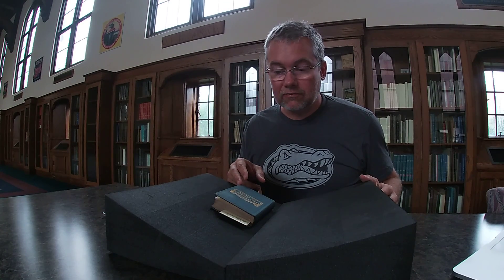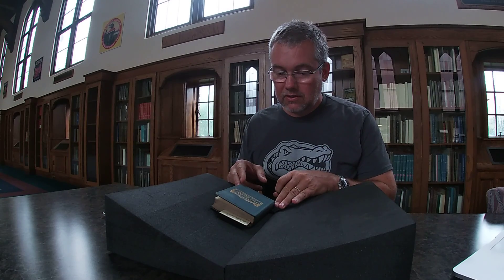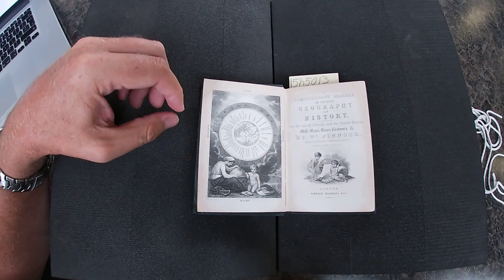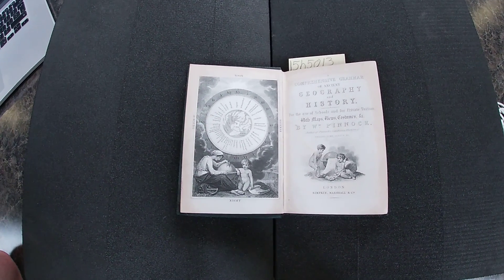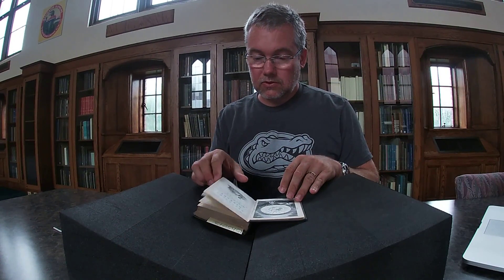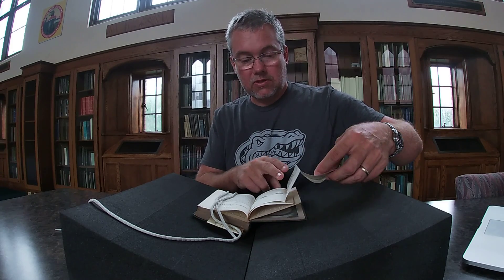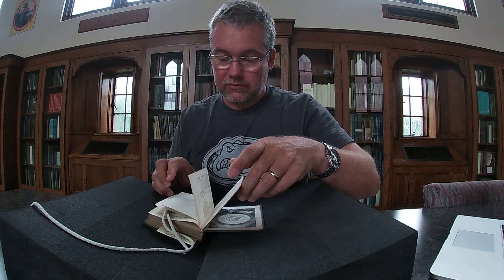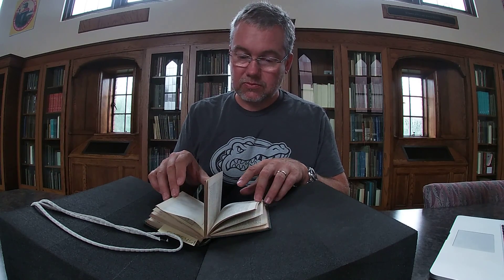A comprehensive grammar of ancient goegraphy and history - vovelle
Pinnock, William 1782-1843. A comprehensive grammar of ancient goegraphy and history : for the use of schools and for private tuition : with maps, views, costumes, &c. London : Simpkin, Marshall & Co., [184-?]. Baldwin Library, University of Florida - 15h5013.